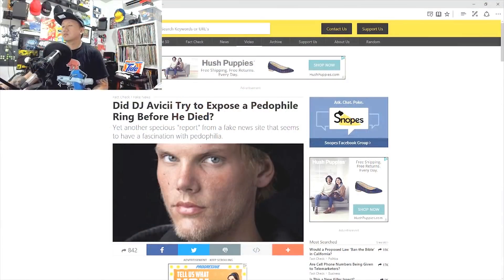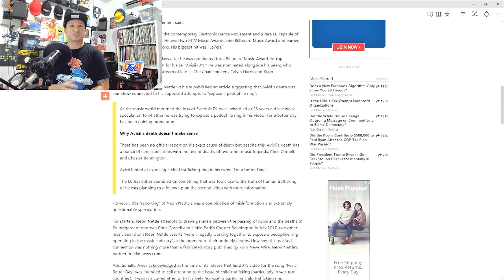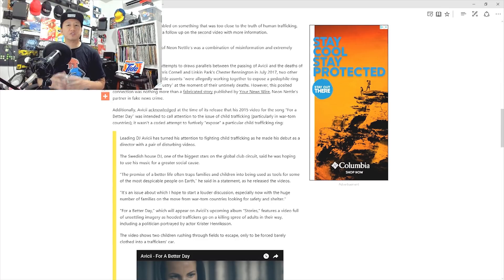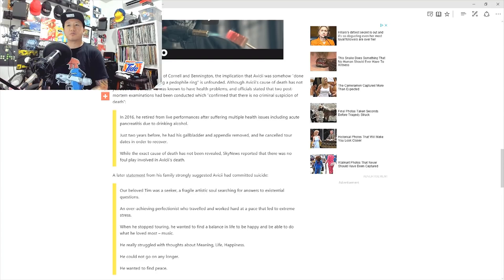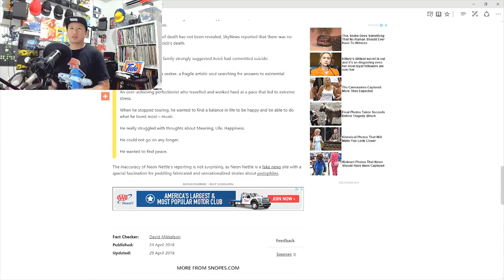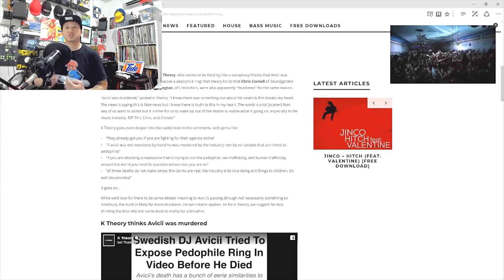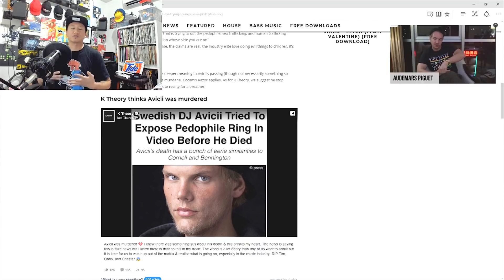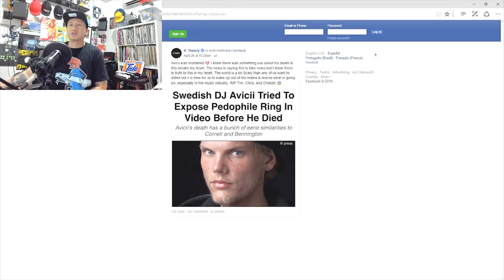Avicii Conspiracy Theory Spreading?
There is a conspiracy theory spreading around regarding the truth behind Avicii's death. What is the truth behind this theory?

Reminder: These are my own personal opinions and do not reflect others at all.